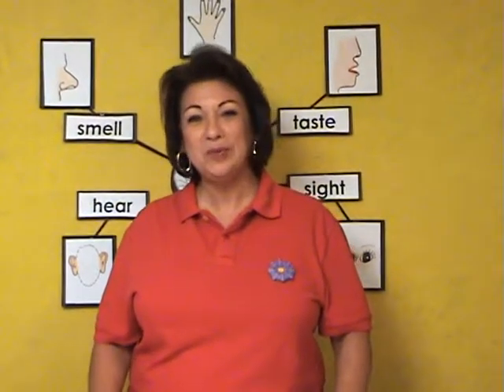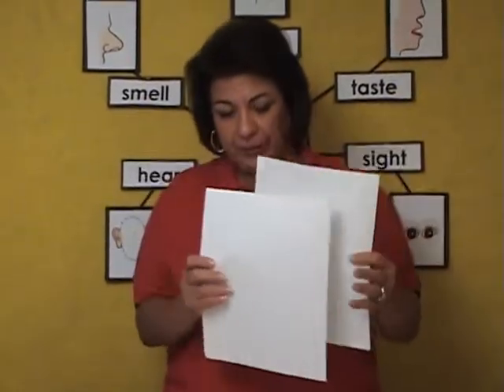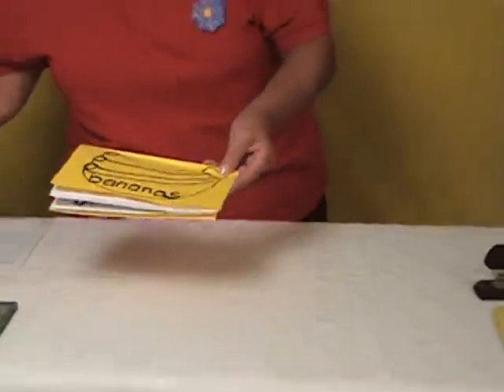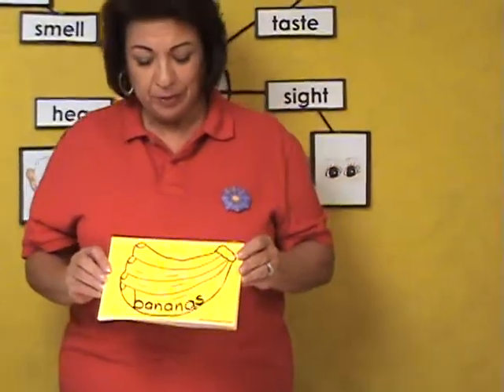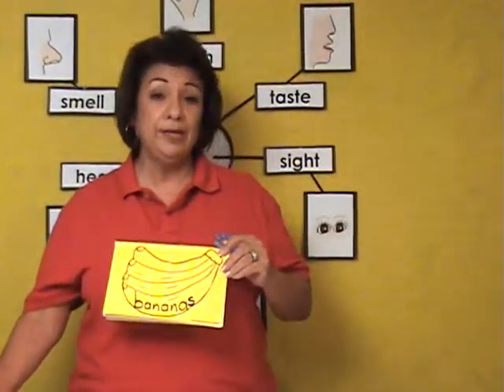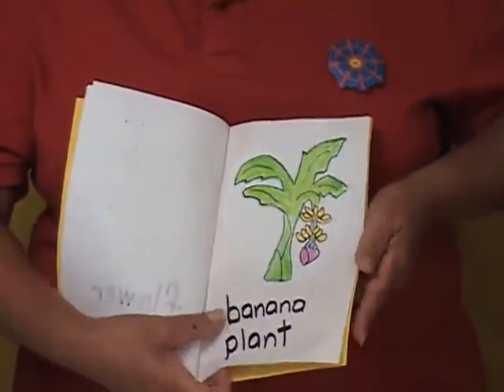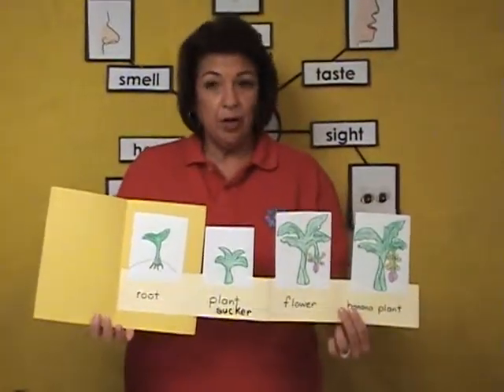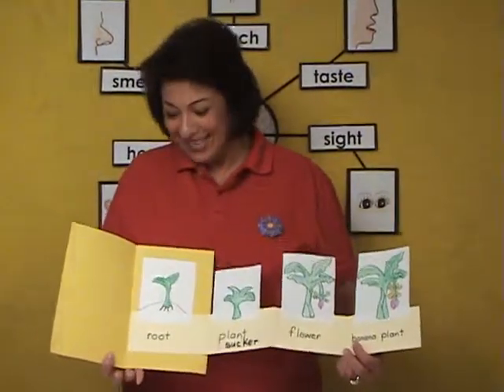Life Cycle of a Banana - Safety Unit Activity 2 of 9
Pre-K, K, and 1st Grade level science and language arts activity. Students will create a booklet with construction paper and label the life cycle. This is part of the thematic science Safety Unit Lessons 1-5.